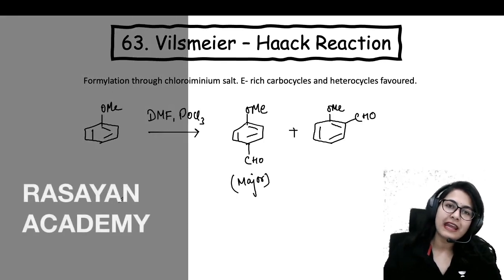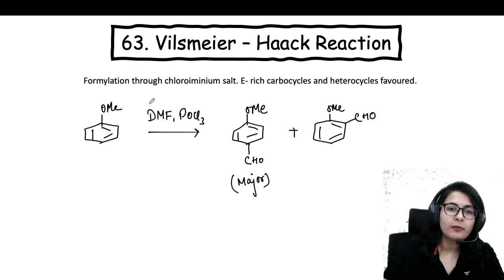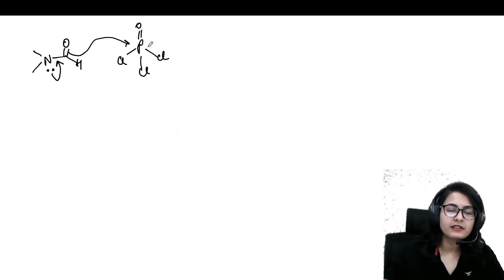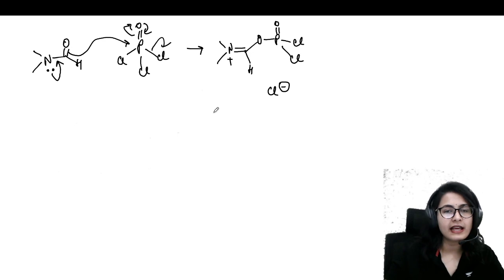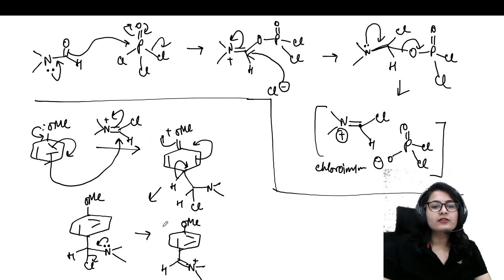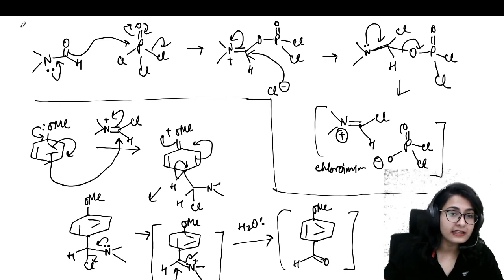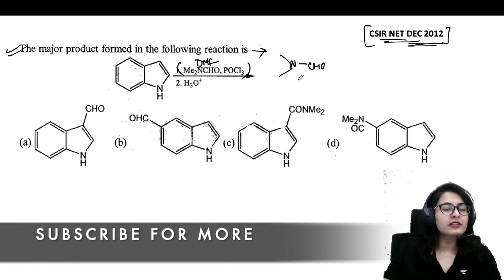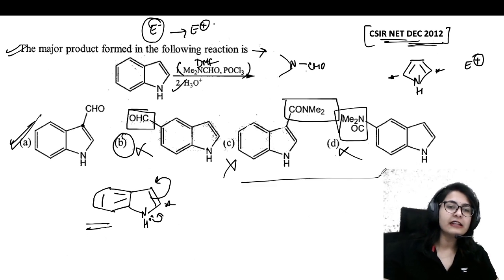VILSMEIER HAACK REACTION | Organic Name Reactions | DMF | POCL3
This video elaborates on Vilsmeier Haack reaction.